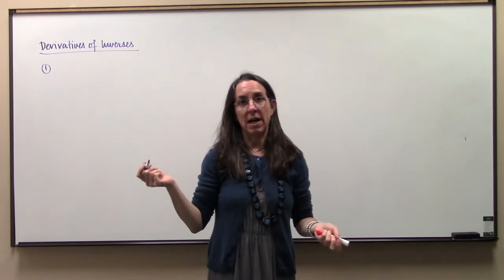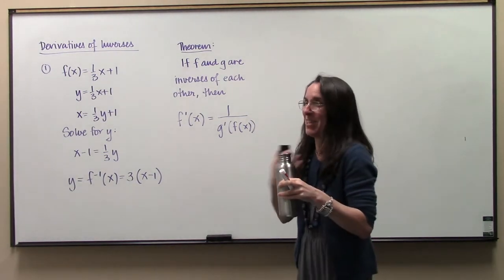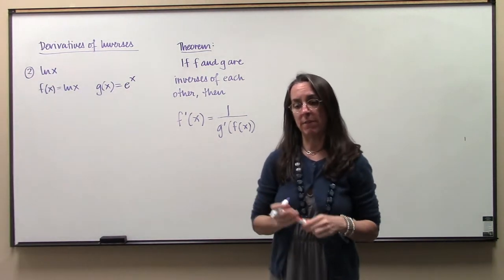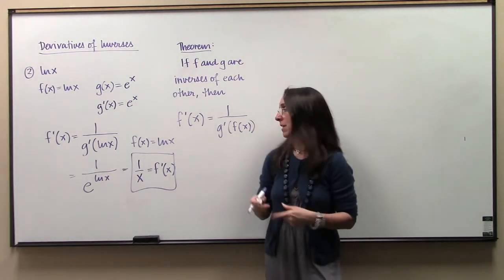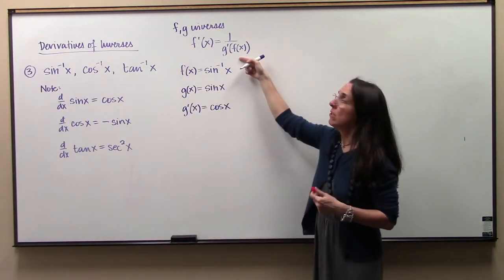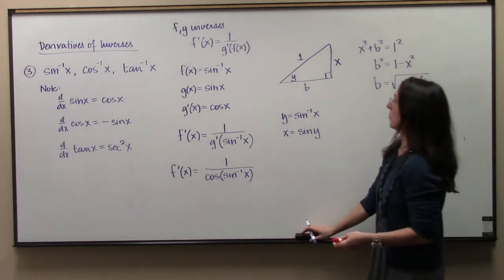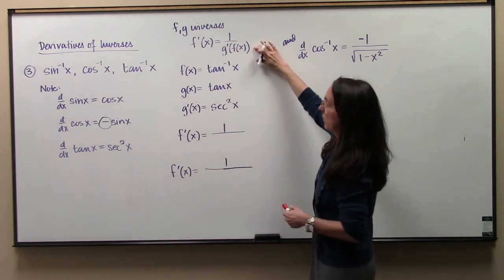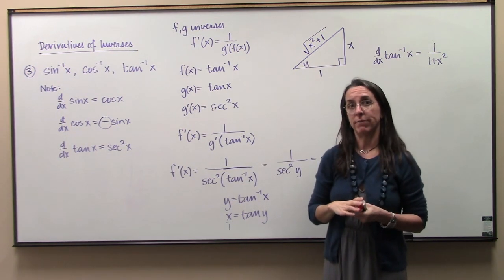derivs of inverses